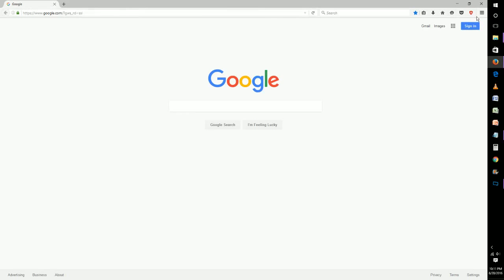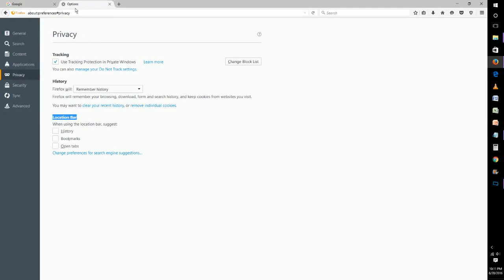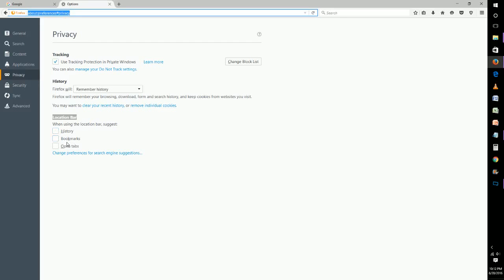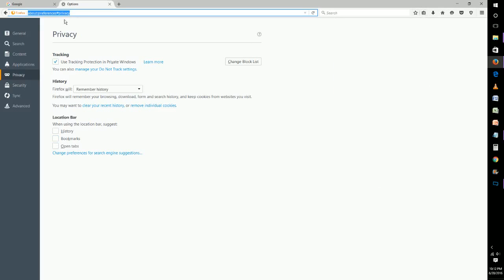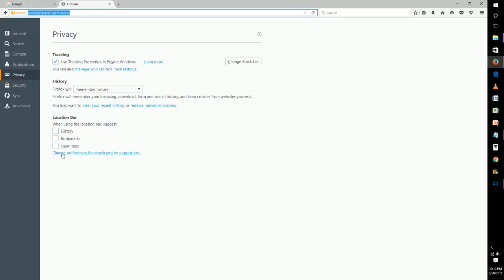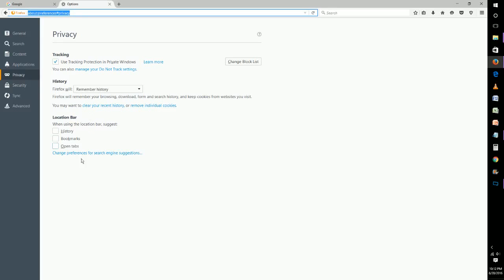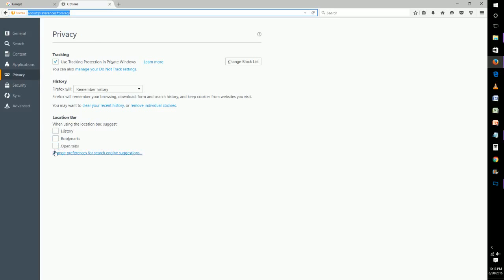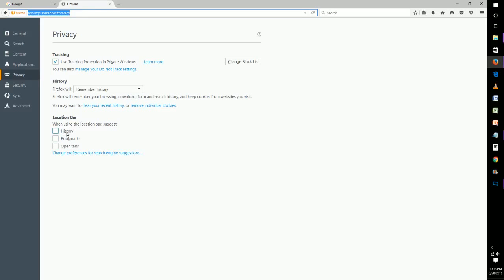How To Change Location Bar Settings In Firefox - Website/Search Drop Down Suggestions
In this video we take you through how to change the settings of your location bar. This mainly focuses on drop down suggestions and recommendations when typing in the location bar.